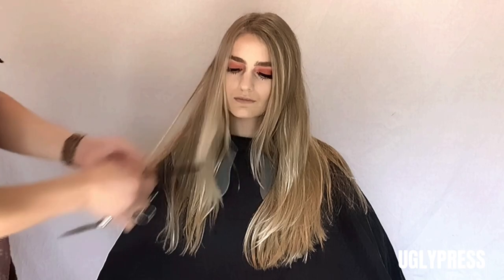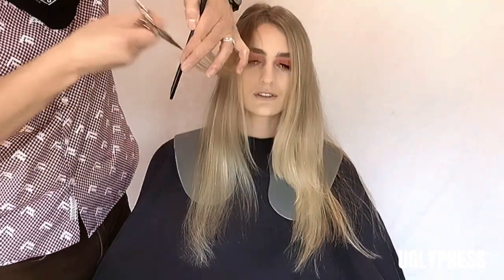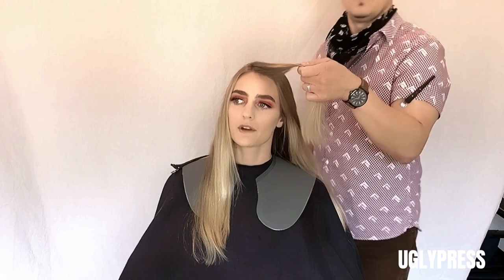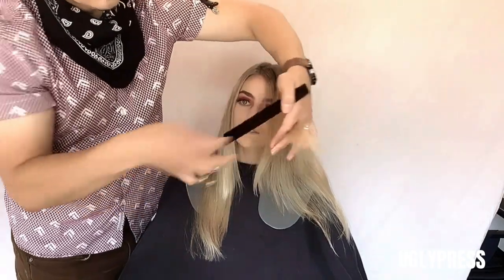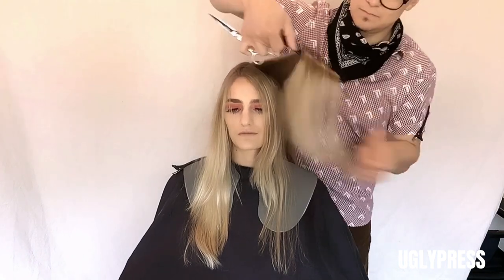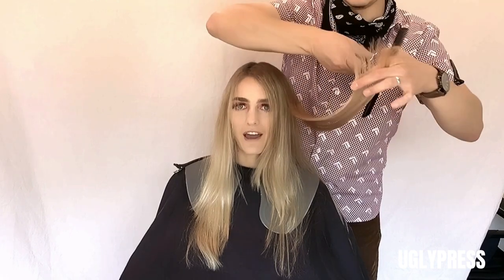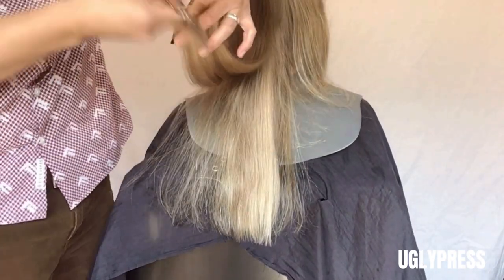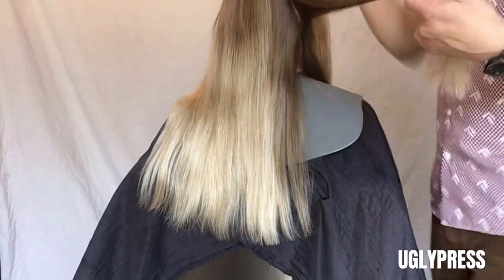Long Texture Cut + Slideshow (narrated)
Long Textured Haircut on Madeline. Makeup By Stephanie Chavez. Hair By Beto. Music by Bobby Richards "TAK"